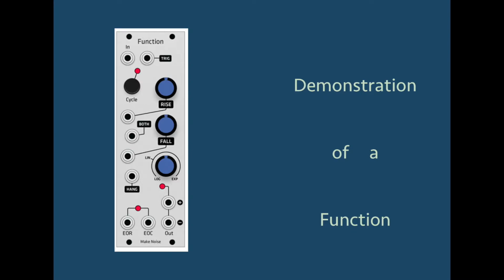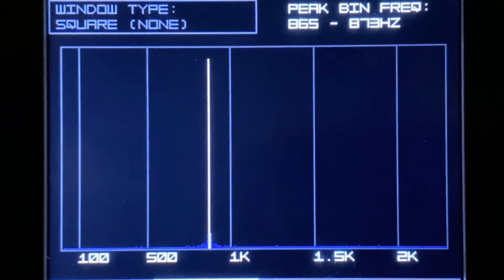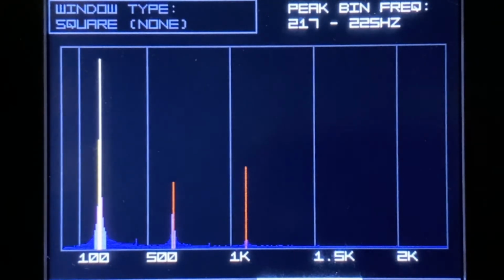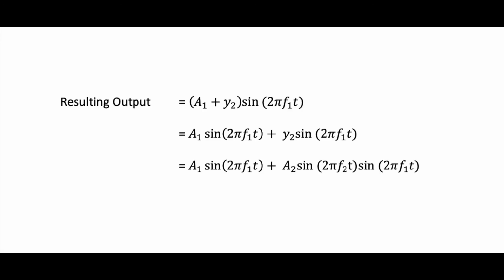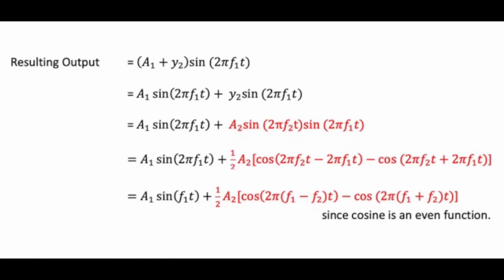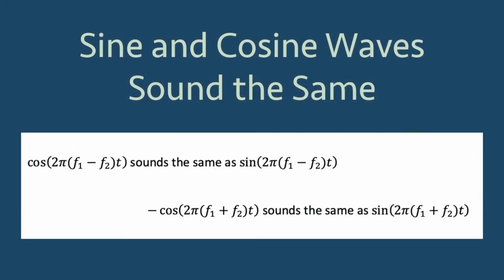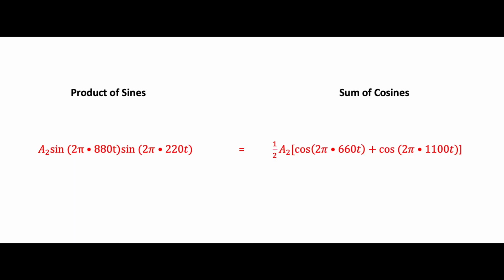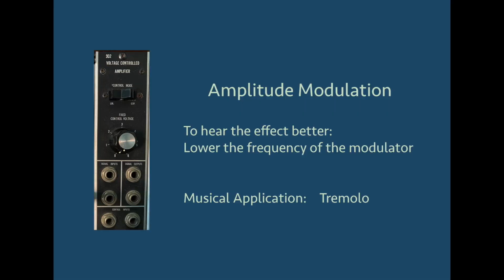Amplitude Modulation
In this video we learn about amplitude modulation, which is behind transmission of information in AM Radio and is an example of how the product-to-sum identity from trigonometry is used.